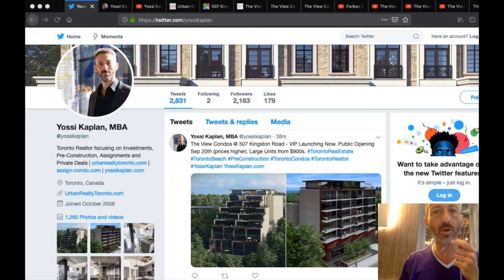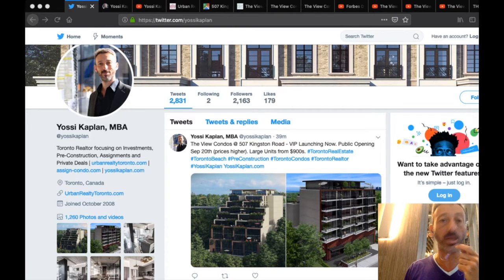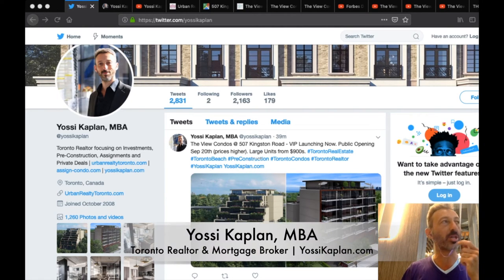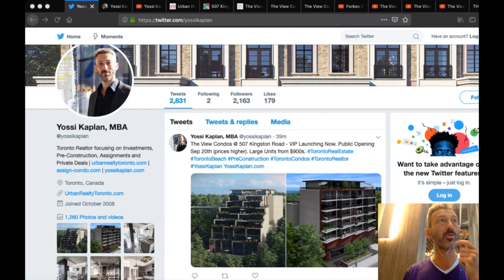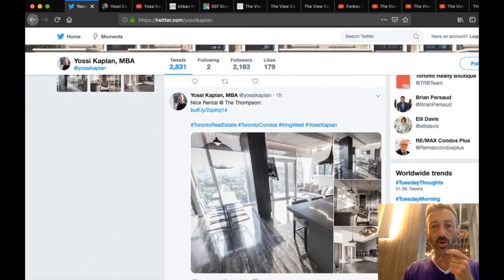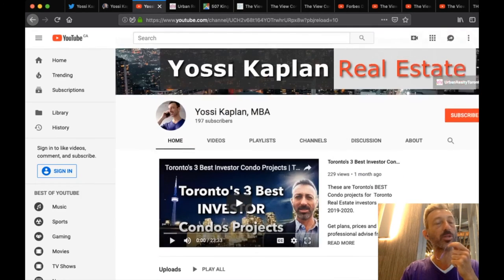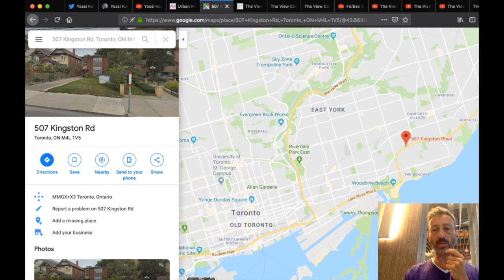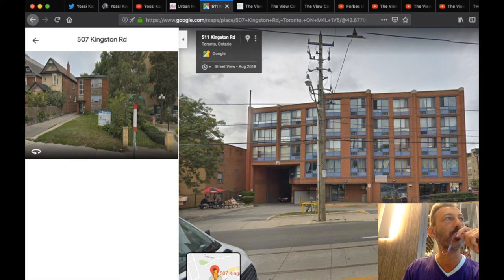The View Condos @ 507 Kingston Road VIP Sale | Yossi Kaplan Real Estate #172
The View Condos @ 507 Kingston Road - Vip Launch.
Large units and excellent values.
Reviewed by Toronto Realtor Yossi Kaplan, MBA.

SEARCH LISTINGS BY TYPE

- Yossi